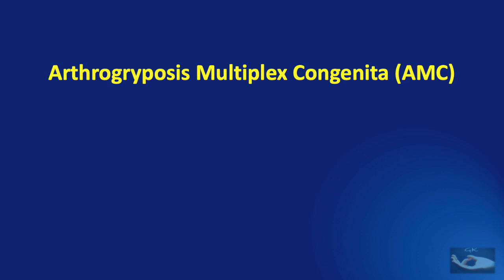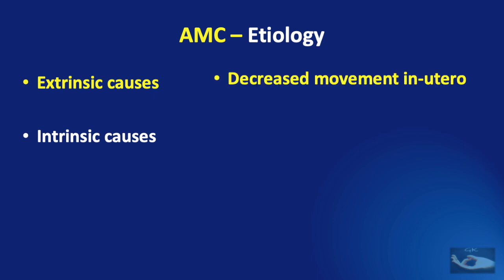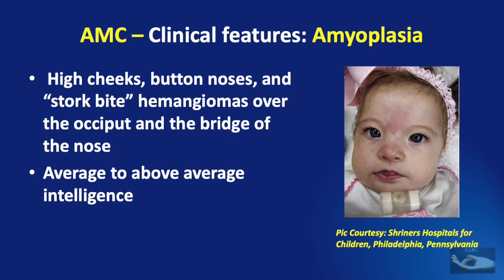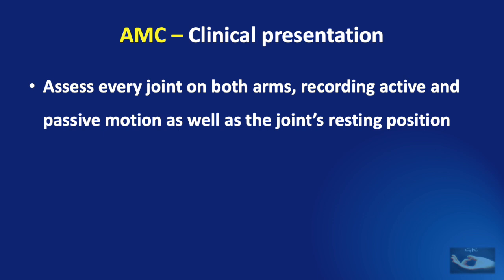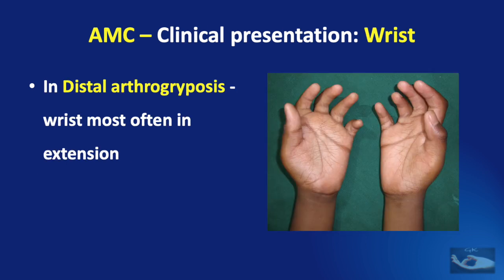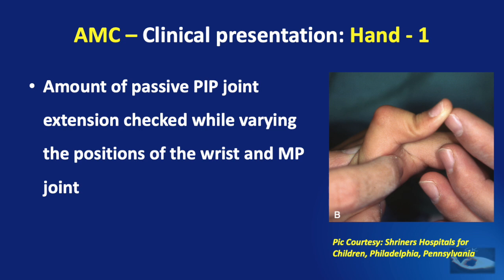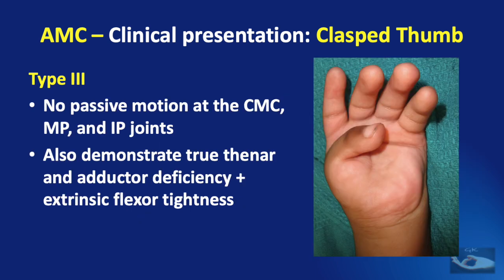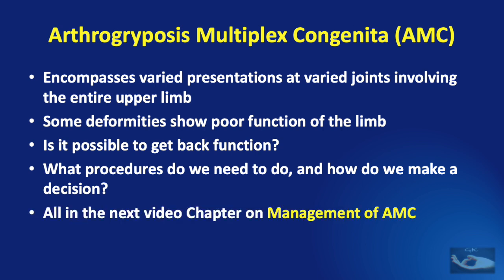Congenital hand - Ep 26: Arthrogryposis Multiplex Congenita - Clinical features and Classifications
Arthrogryposis appears to be a very complicated diagnosis. But when we understand what it is, what are the clinical features, and how it can be simplified by classification, it becomes much simpler!